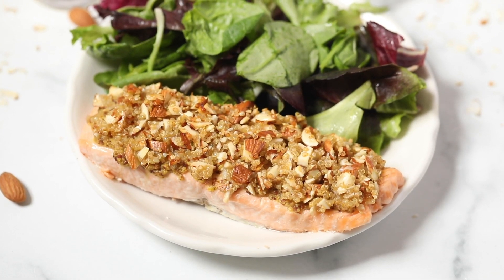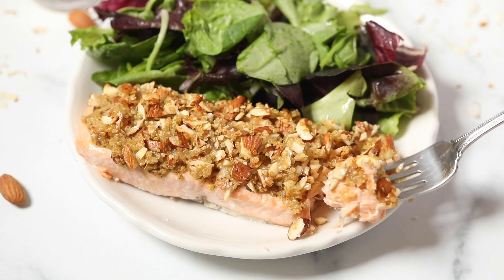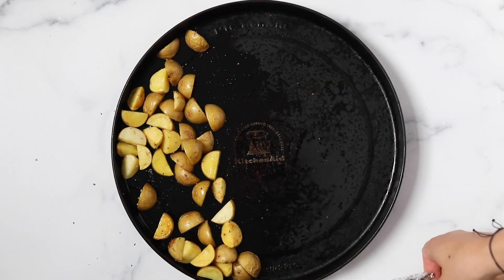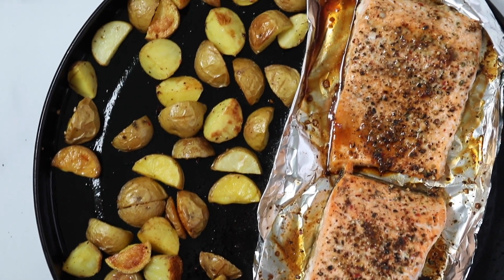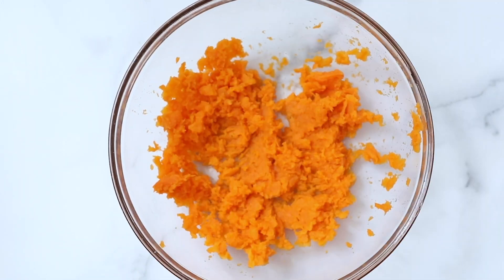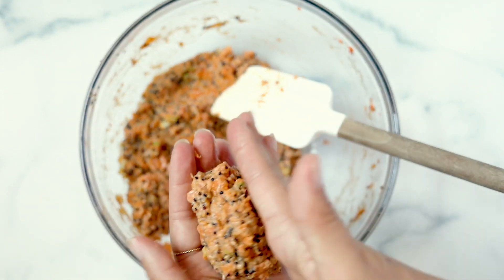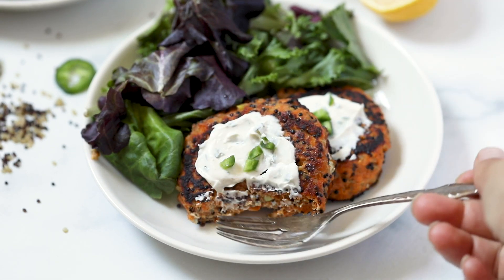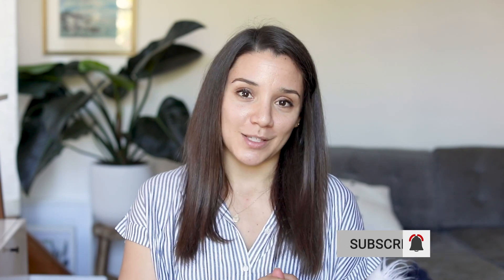HOW TO COOK SALMON ‣‣ 3 delicious ways!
Today I'm showing you how to cook salmon 3 delicious ways. We've got a quinoa crusted baked salmon recipe, some quick and east sweet potato salmon cakes, and my absolute favorite salmon salad recipe! All three are easy, healthy and delicious!

☆ RECIPES ☆

✧ PRODUCTS ✧
dijon mustard